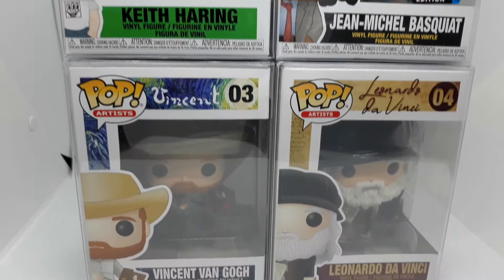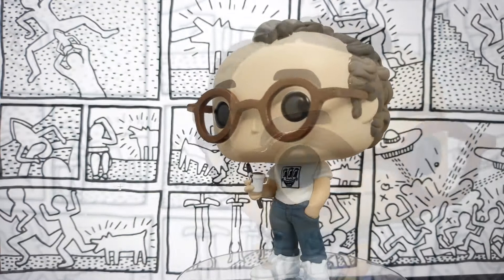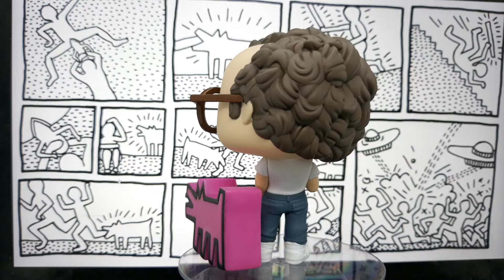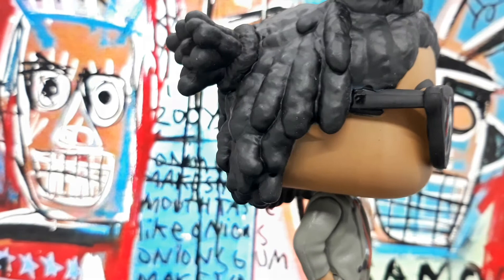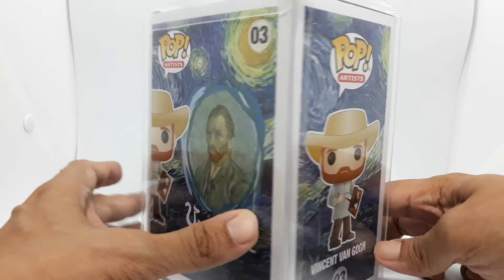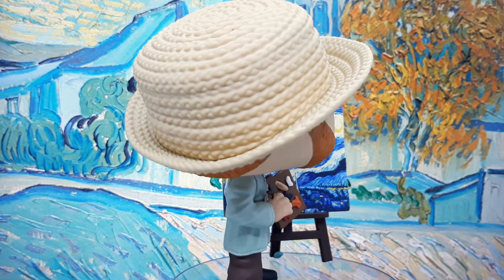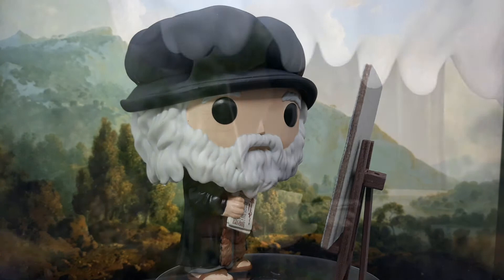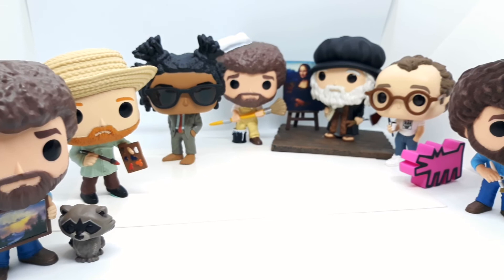Funko Pop Artists ! Keith Haring ! Basquiat ! Van Gogh ! Da Vinci ! Is this line dead?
One of my favorite Funko New York Comic Con announcements was when they announced that they will be making Pops of artists and painters. That was 2019, and so far we only got four artists: Keith Haring, Jean-Michel Basquiat, Vincent Van Gogh and Leonardo Da Vinci. We'll take a look at each one of them with Mozart's Eine kleine Nachtmusic playing in the background.

00:00 Start
00:16 Keith Haring
01:15 Jean-Michel Basquiat
01:54 Vincent Van Gogh
02:31 Leonardo Da Vinci